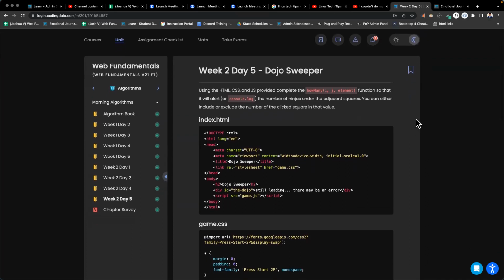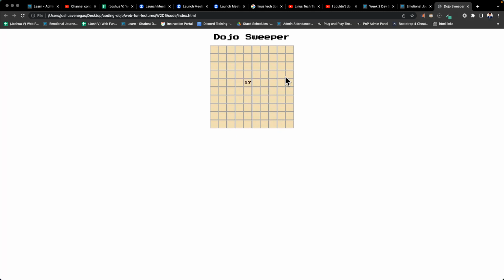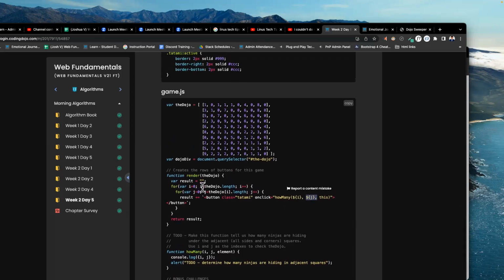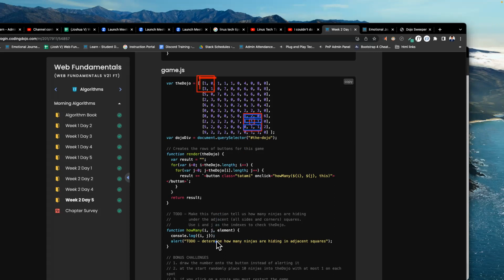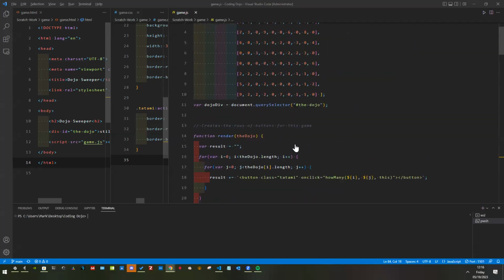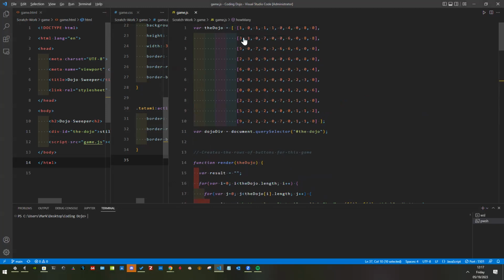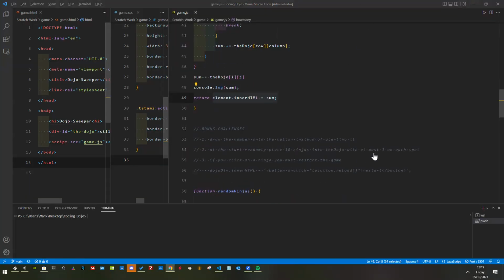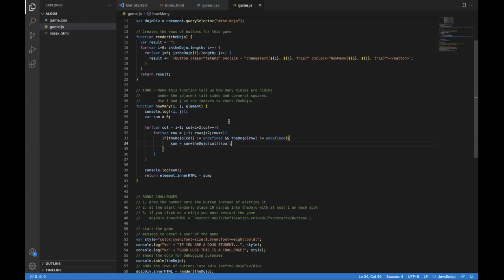Web Fundamentals May2023 W2D5 Algos